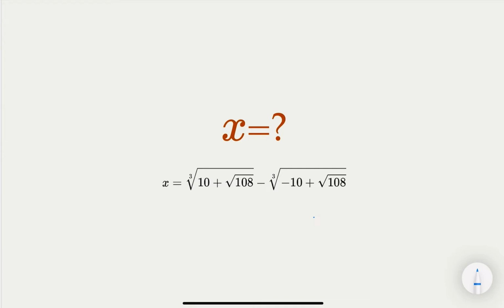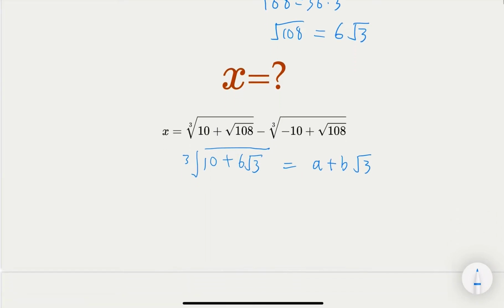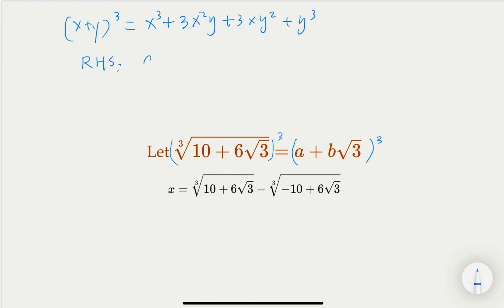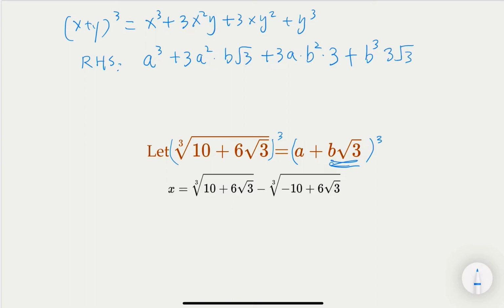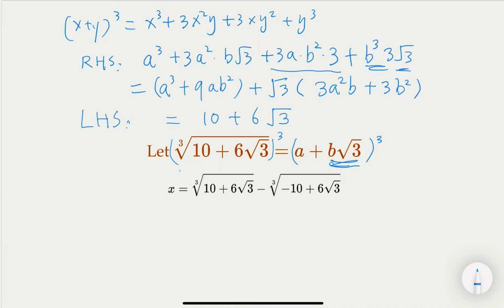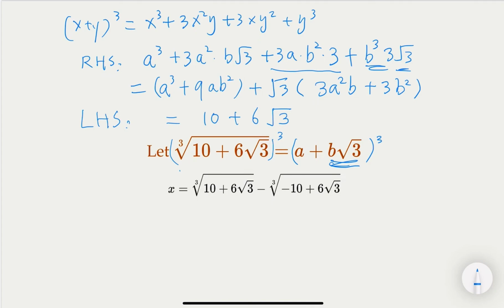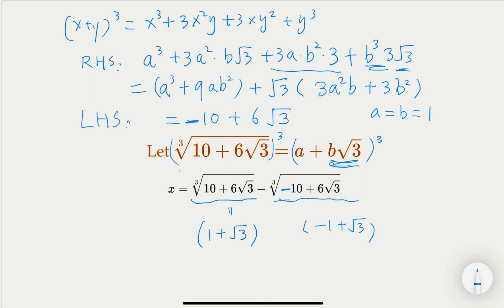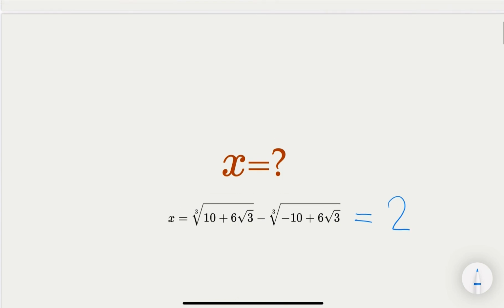Evaluate an expression in cubic root.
it turns out that x=2!